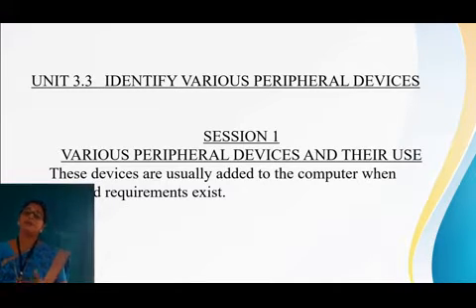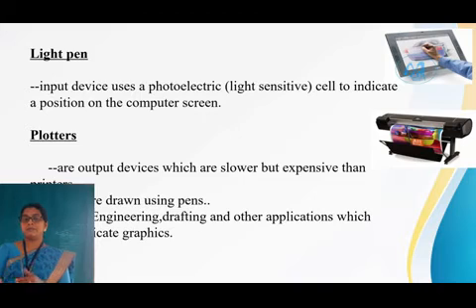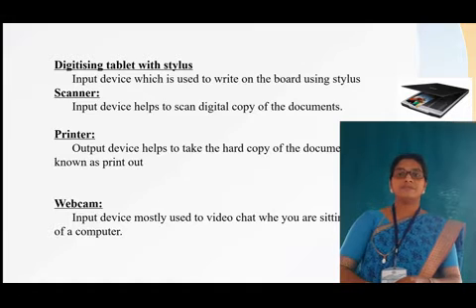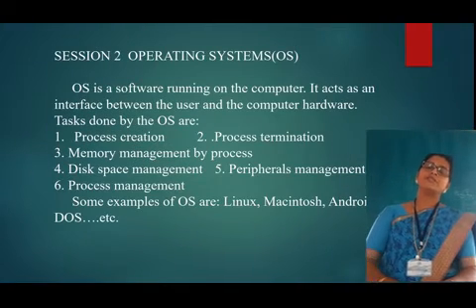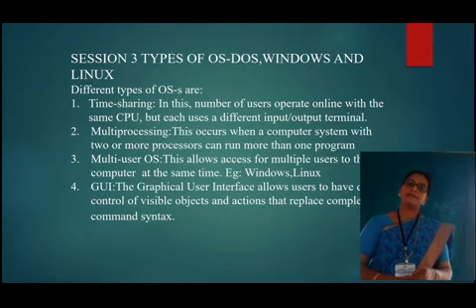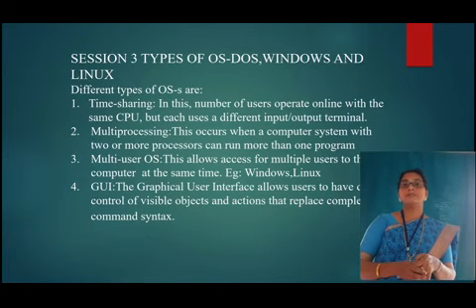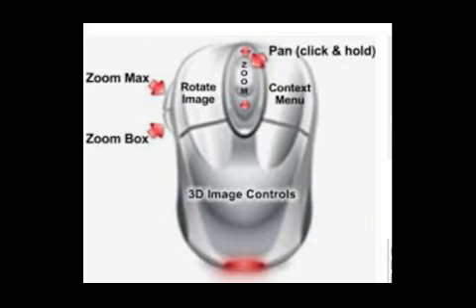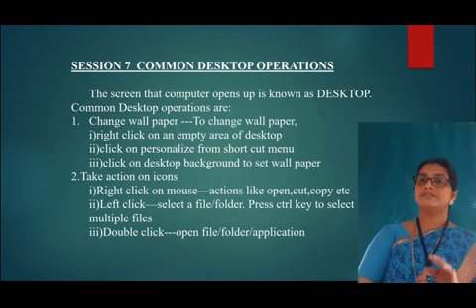DAY 27 COMPUTER CLASS IX